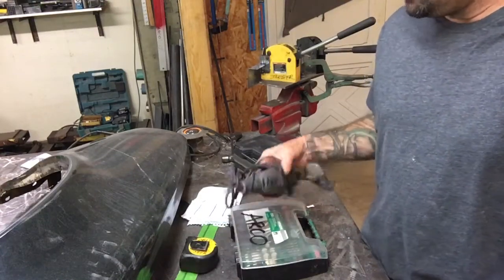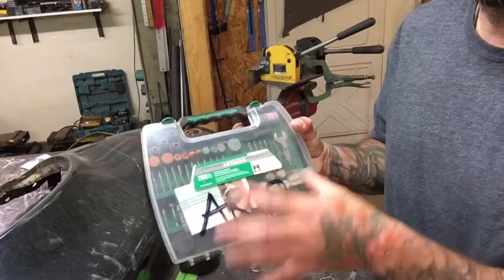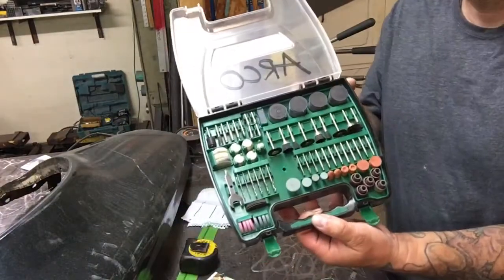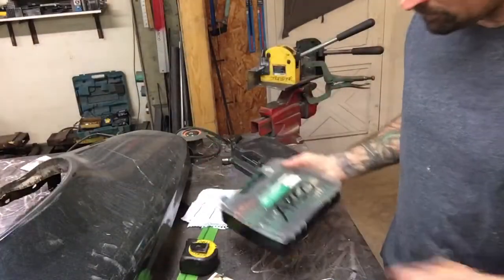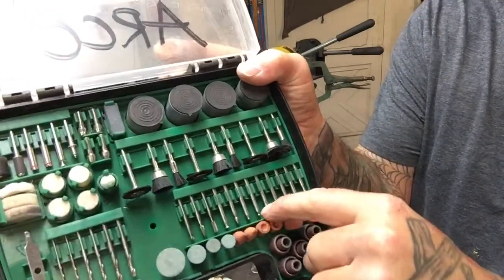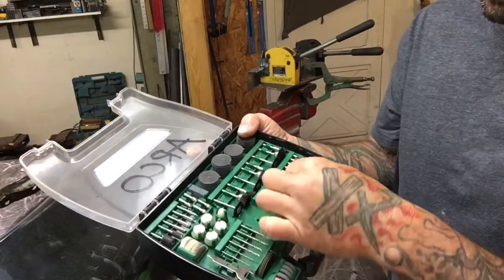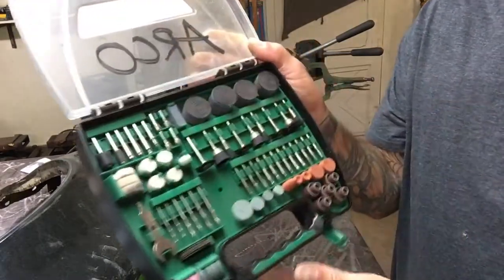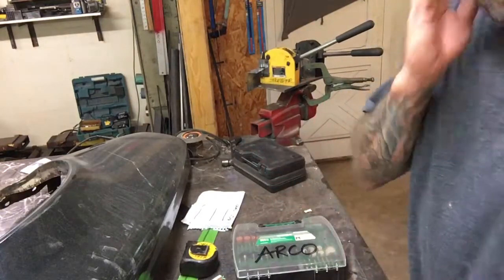Cheaper dremel bits